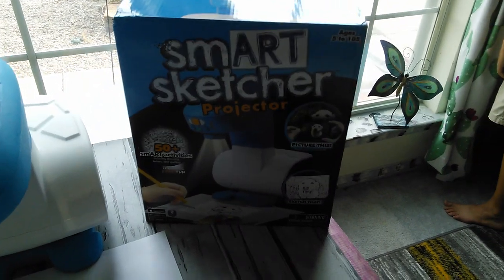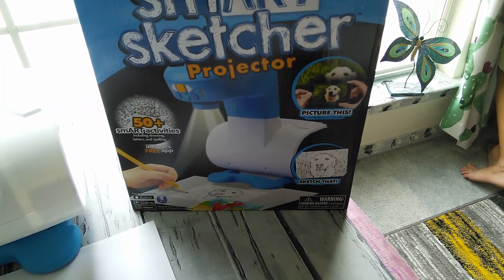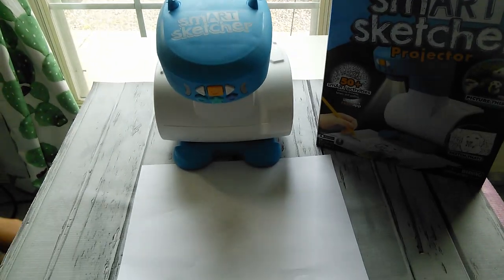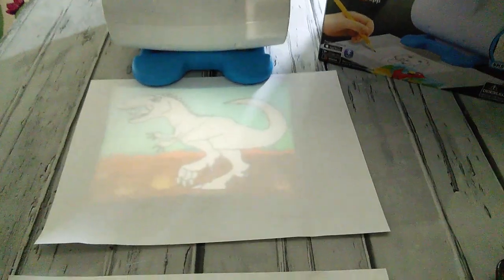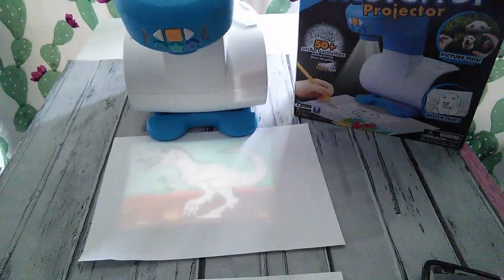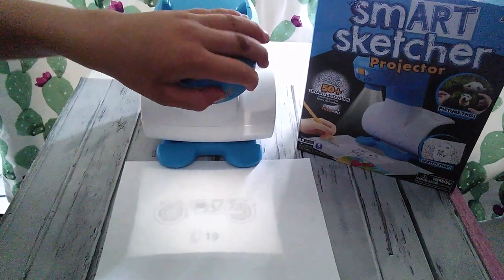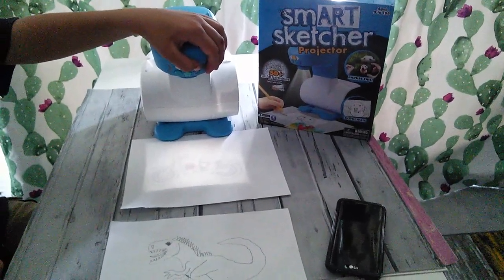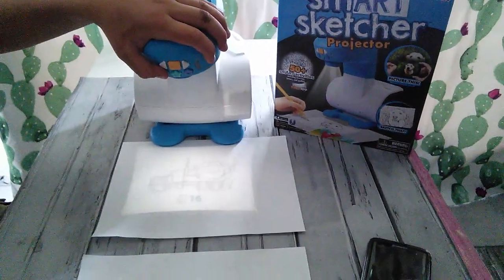smART sketcher Projector review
The smART sketcher Projector is pretty cool cause it lets you transform photos taken from your smart device and it immediately turns that pic it into a drawable sketch.